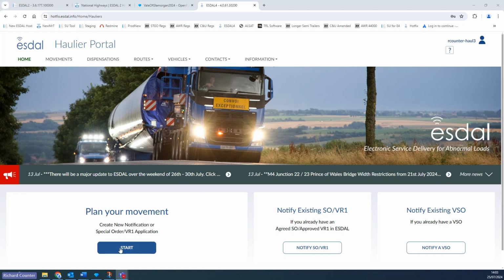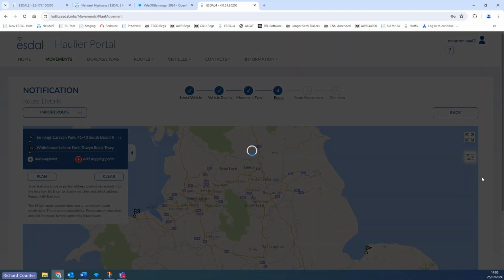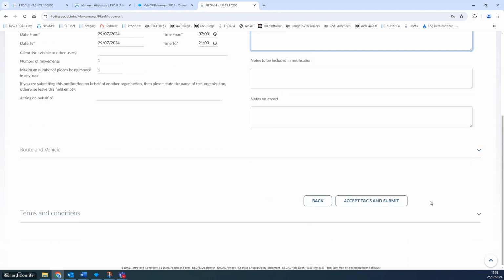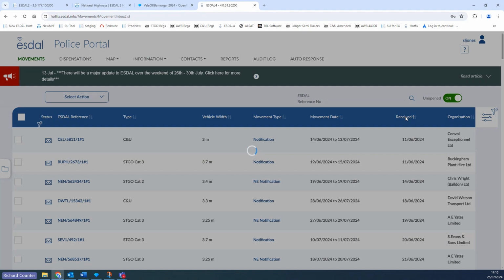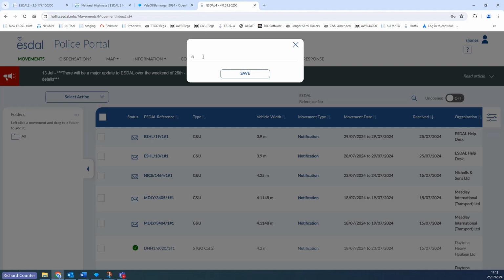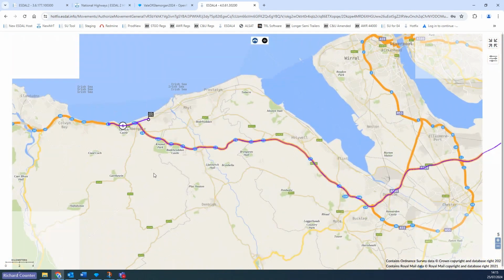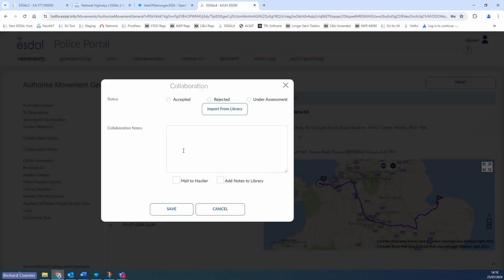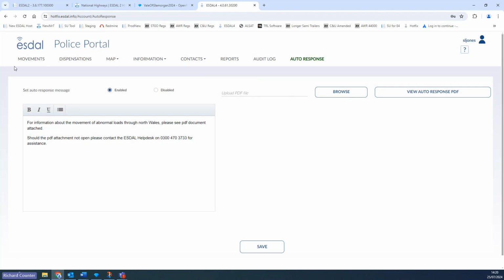ESDAL 4 Police demo July 2024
POLICE demo: overview of a haulier creating a notification, creating a vehicle, planning a route, route assessment, suitability and rerouting around constraints.  Actions as a Police user including movement inbox, filtering, folders, authorising notifications, map functions, affected structures, constraints, collaboration status, auto response options